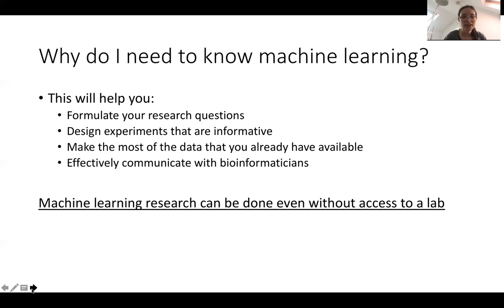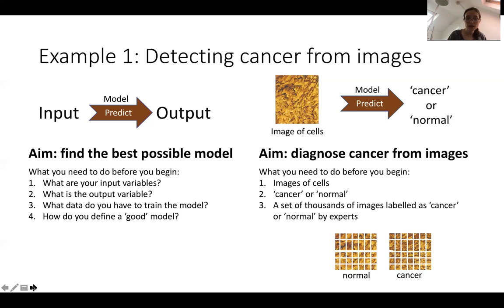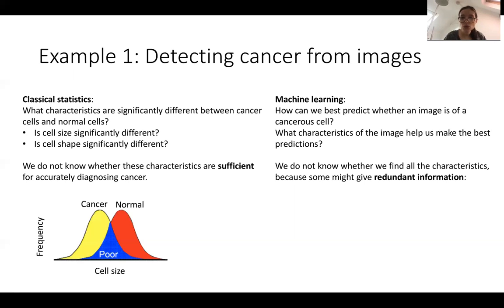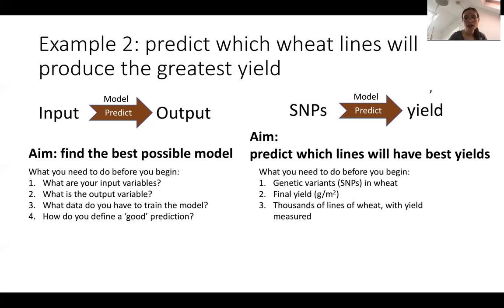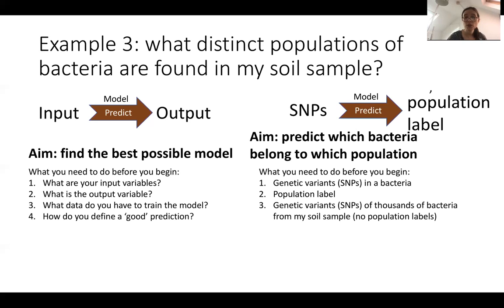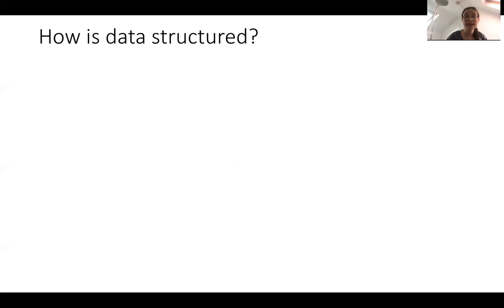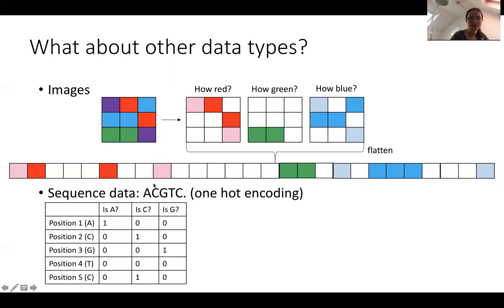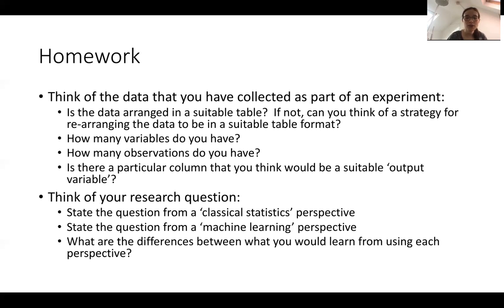Machine learning for experimental biologists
I have developed a series of tutorials to help experimental biologists continue to perform their research, even if they no longer have access to their labs due to lockdown measures.  This series aims to help experimental biologists (i) frame their research questions from the perspective of machine learning (ii) help them decide which method is appropriate for their question (iii) help them tie together several techniques to form a coherent biological narrative.  No maths or programming experience is assumed.  (Because of this, some of the concepts may be explained in an overly-simplistic way)